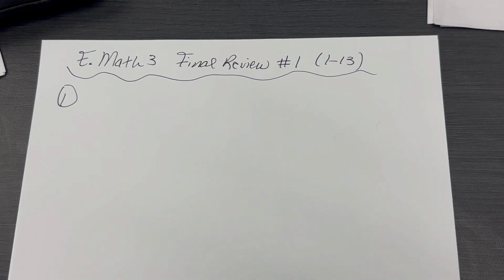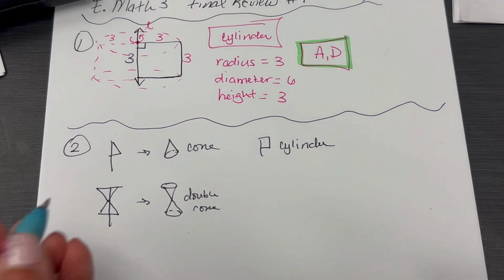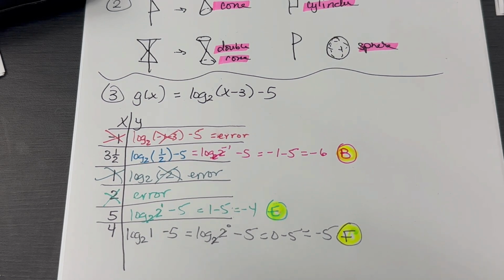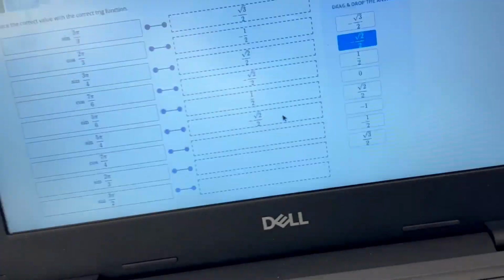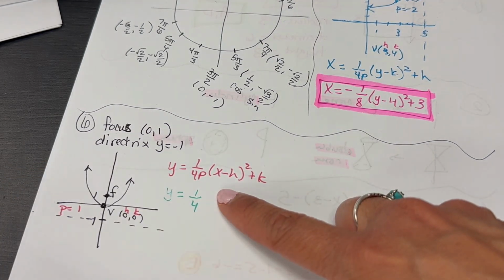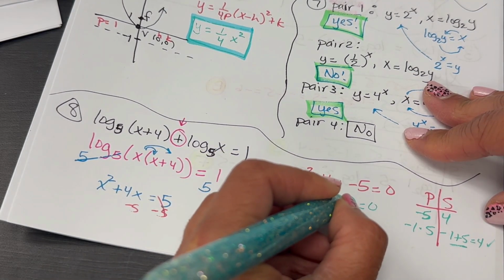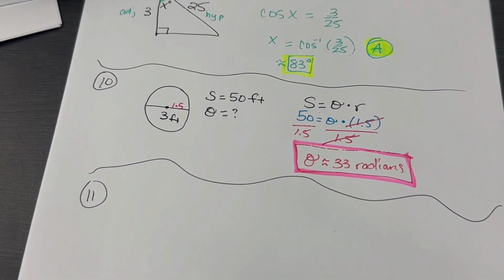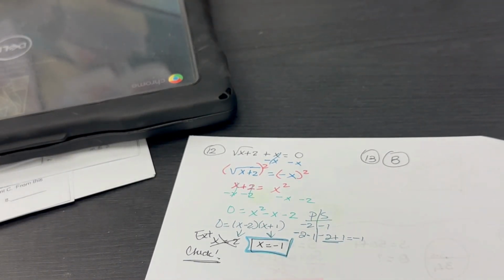E.Math 3 Semester 2 Final Review 1 }s(1-13)